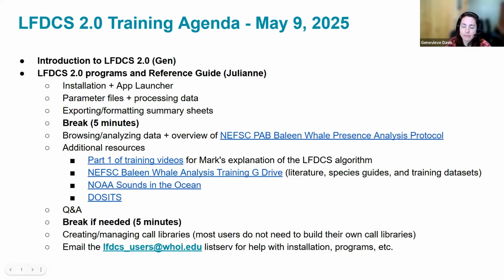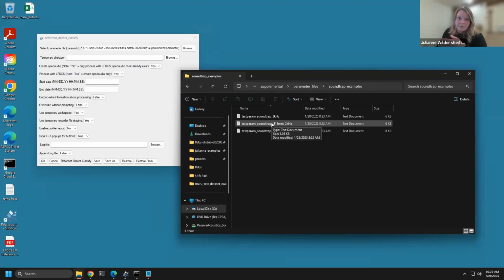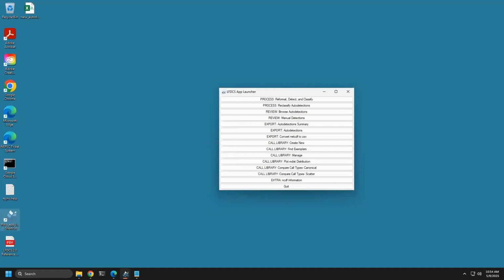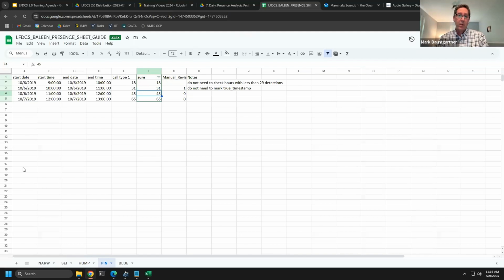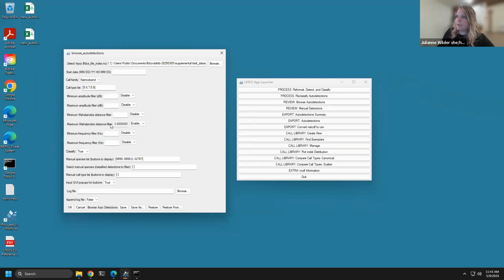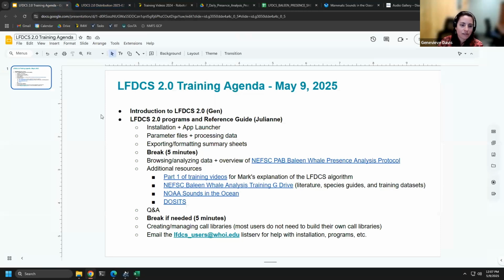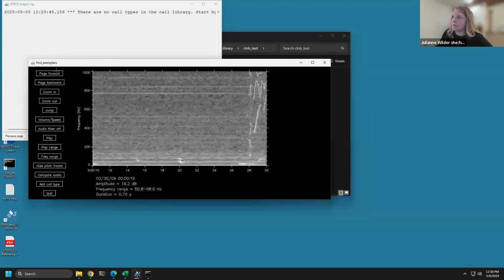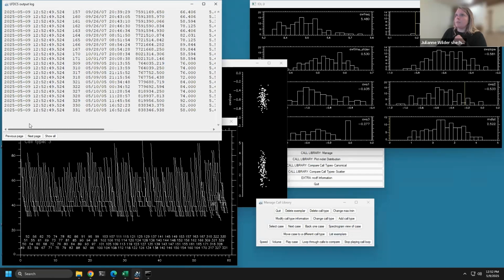LFDCS 2.0 Desktop Tutorial 2025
Full recording of the May 9, 2025 tutorial for the Low-Frequency Detection and Classification System (LFDCS) 2.0 Desktop version. For LFDCS 2.0 users, this video serves as a replacement for the "Part 3 - LFDCS Desktop Tutorial & LFDCS 2.0 Preview" video from the DCLDE 2024 tutorial (the Part 3 video is still applicable for anyone using the original version).

This video describes all of the programs available with the LFDCS 2.0 Desktop version and shows how to open and use them with the new user interface.